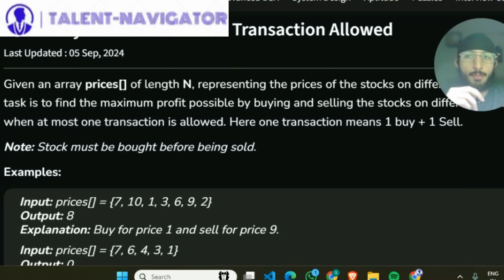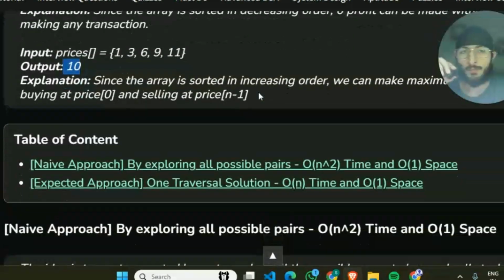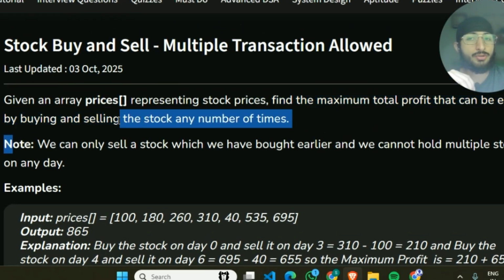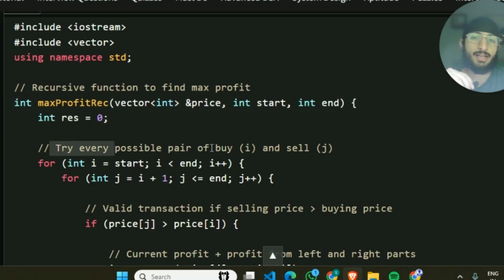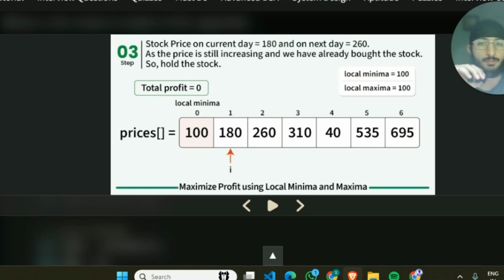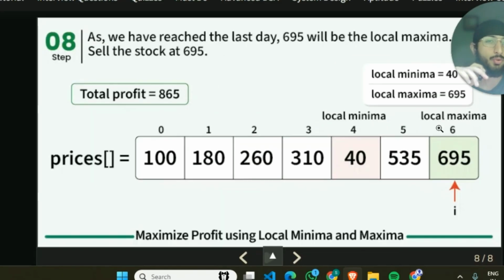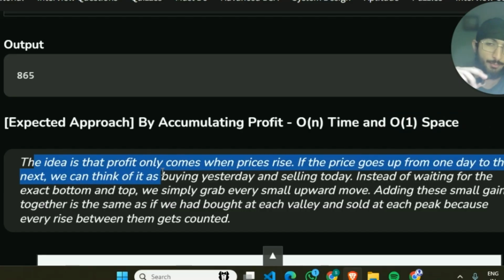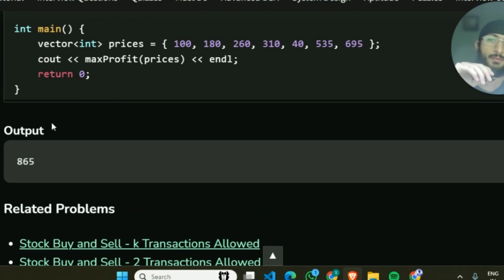Maximizing Stock Trading Profits: Strategies for Single Transactions Profit Calculation Techniques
Maximizing Stock Trading Profits  Strategies for Single and Multiple Transactions
Maximizing Stock Trading Profits: Strategies for Single Transactions and Efficient Profit Calculation Techniques.

[00:03]( Maximize stock profits with one transaction from price arrays.
- Identify the optimal day to buy stocks at a low price before selling them at a higher price.
- Analyze price arrays to find scenarios where profits can be made, avoiding descending price trends.

[01:36]( Use nested loops to evaluate stock buy/sell strategies for maximum profit.
- The outer loop selects a buy day while the inner loop identifies the best sell day, calculating potential profits.
- An optimized approach tracks the minimum buy price and updates profits based on the current selling price efficiently.

[02:51]( Maximize profits through multiple stock transactions.
- Identify maximum profit by buying low and selling high at different time points.
- Calculate total profit by summing gains from all successful buy-sell transactions.

[04:14]( Maximize stock trading profits using recursion and efficient approaches.
- Utilize a recursive function to explore all buying and selling day combinations for maximum profit.
- Implement a strategy using local minima and maxima for improved performance in time and space complexity.

[05:34]( Identify local minima and maxima to maximize stock trading profits.
- Begin by setting the first stock price as both local minima and maxima.
- Traverse the price array, updating local minima at lower prices and local maxima at higher prices to compute profits.

[06:55]( Understanding local maxima and minima helps maximize trading profits.
- A local maxima occurs when the price increases and then decreases, indicating potential selling points.
- Calculating profit involves subtracting local minima from local maxima to identify profit opportunities.

[08:17]( Identify local minima and maxima for stock profit optimization.
- The algorithm checks prices to find points where current prices indicate local minima or maxima, optimizing profit accumulation.
- By capturing every upward price movement, profits are maximized without needing to identify exact buy or sell points.

[09:48]( Strategies for maximizing stock trading profits with multiple transactions.
- Calculate profit by buying low and selling high, adding incremental gains from each transaction.
- Skip trades when the current day's price is lower than the previous day's price to optimize profit